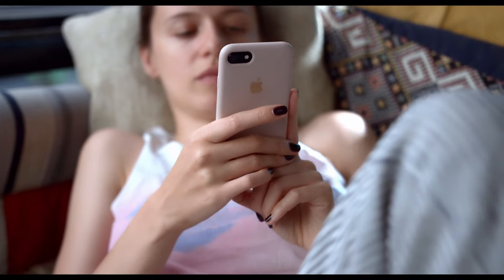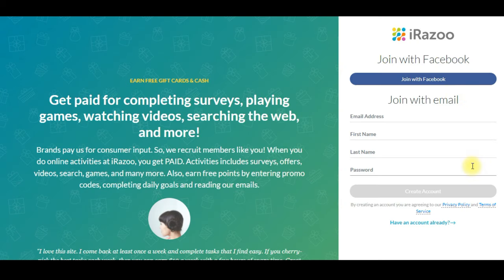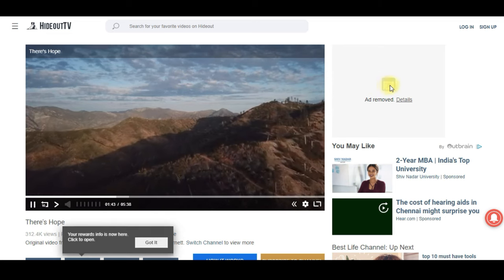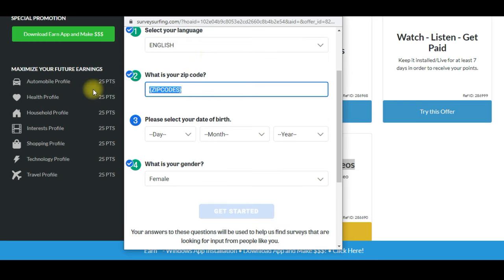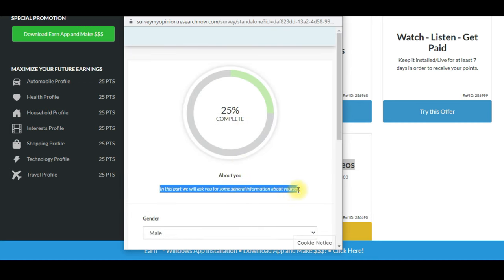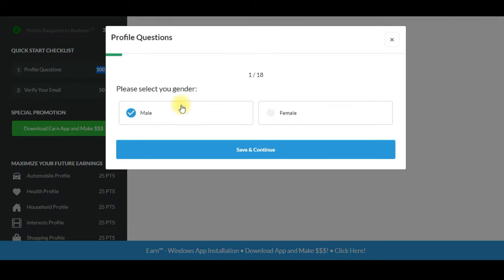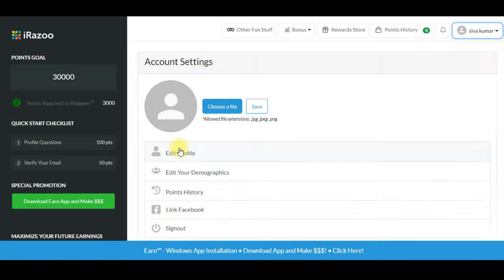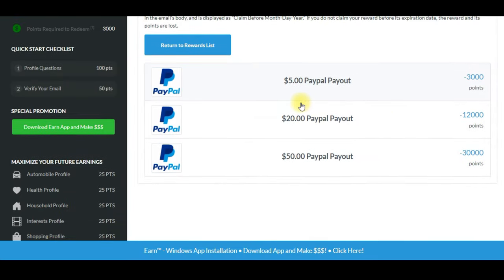Rs. 2,000/day Online Part Time Job Tamil | Without Investment | Work From Home Jobs | Earn ₹900/-Day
Rs. 860/day Online Part Time Job Tamil | Without Investment | Work From Home Jobs | Earn ₹10000/-Day
NOTE :
ALL THE IMAGES/PICTURES SHOWN IN THE VIDEO BELONGS TO THE RESPECTED OWNERS AND NOT ME..